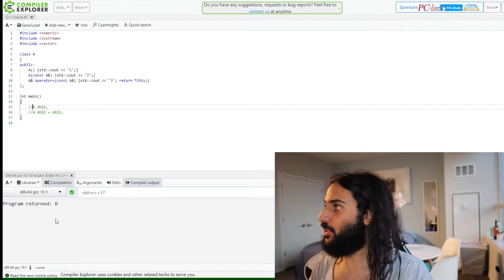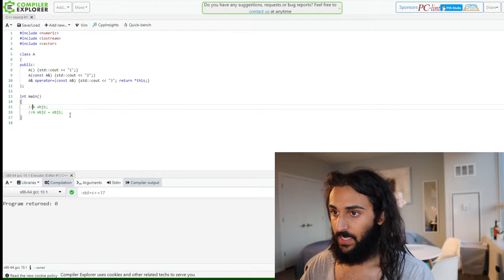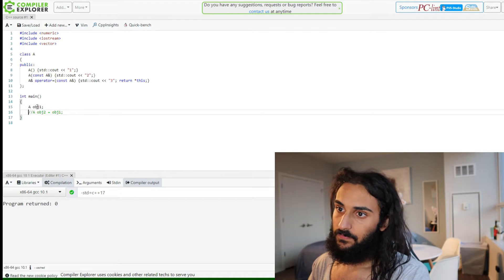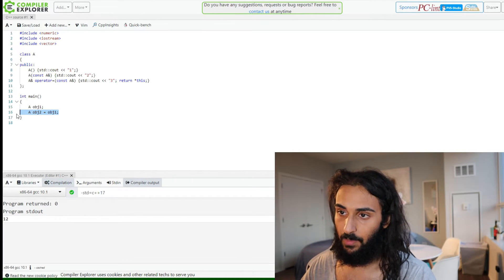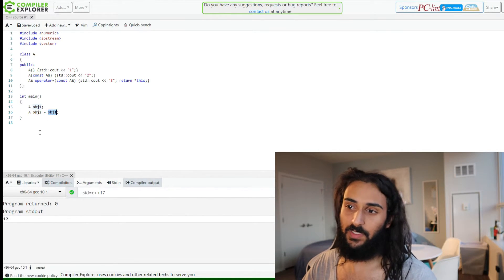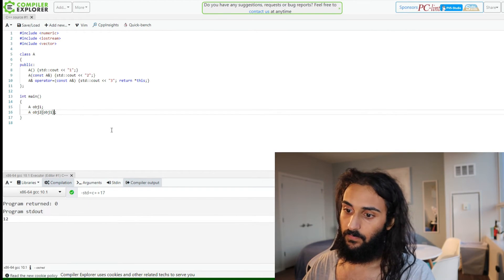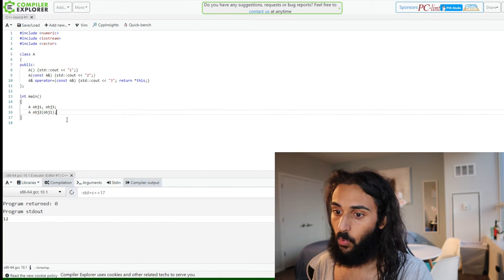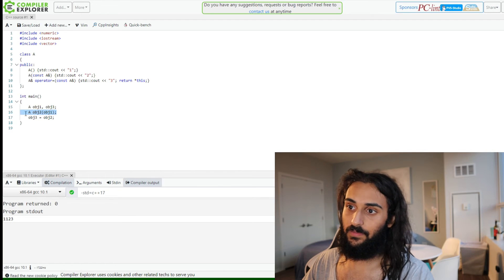C++ - Default Constructor, Copy Constructor, and Assignment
When is the default constructor invoked? When is the copy constructor invoked? When is the assignment operator invoked?

Welcome to my C++ learning series! This is a series on various C++ concepts that aims to both shed light on these concepts, test your knowledge, and teach you something along the way. The series will go from easy to hard questions. C++17.